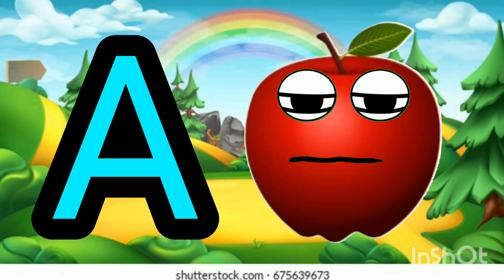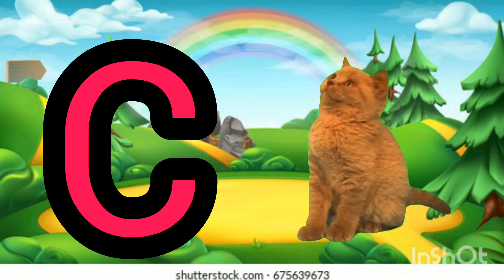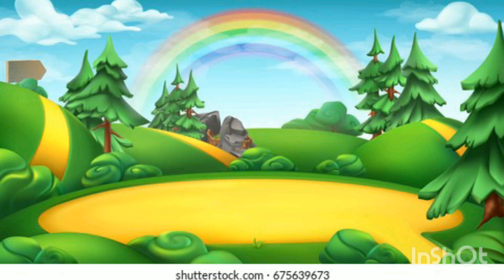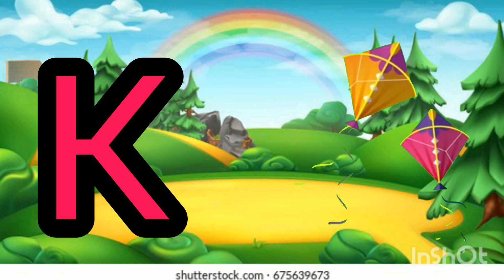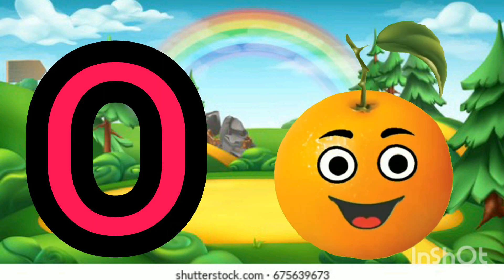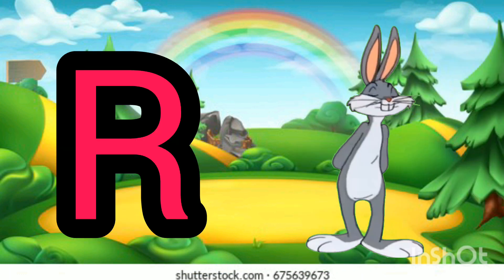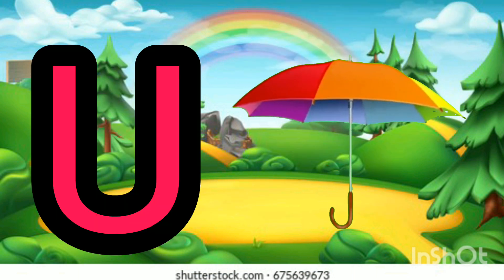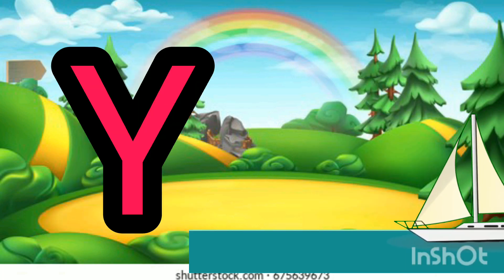Phonics Song Alphabets Sound For Babies | Nursery Rhymes and Songs For Children Learning Videos 227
ABCD song
 alphabet
ABCD song
abcd geet
abcd alphabet
nursery rhymes
phonics song
abcd video
hindi poem
hindi varnmala
हिंदी वर्णमाला
हिंदी कविता
 हिंदी कहानियां
 हिंदी अंग्रेजी पाठ
 बाल गीत
 हिंदी स्वर वर्ण
हिंदी व्यंजन वर्ण
 vowel sounds
consonant sounds
a to z English